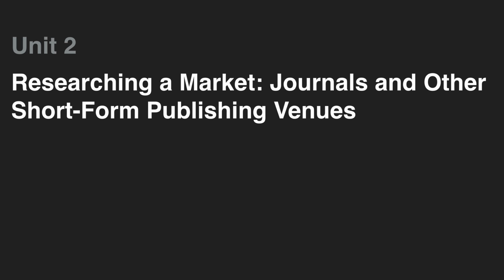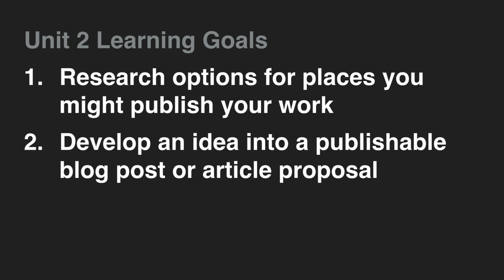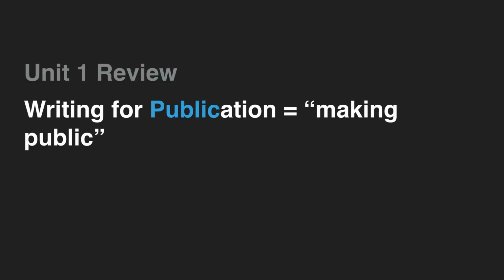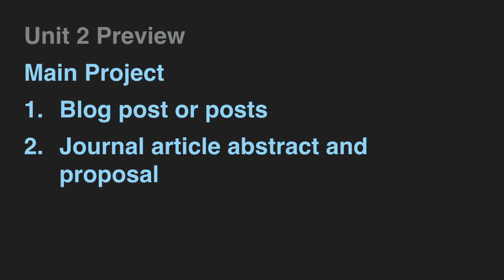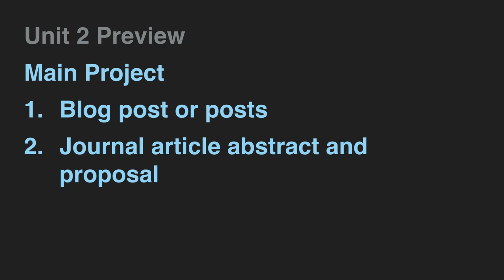Unit 2 Preview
A short introduction to the topics and projects in Unit 2.